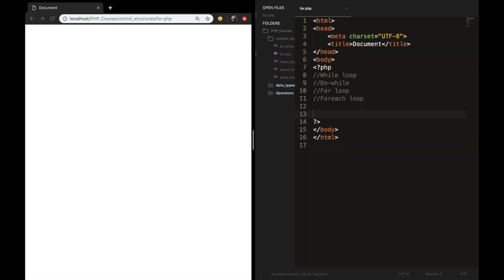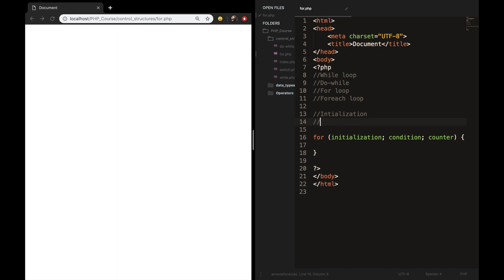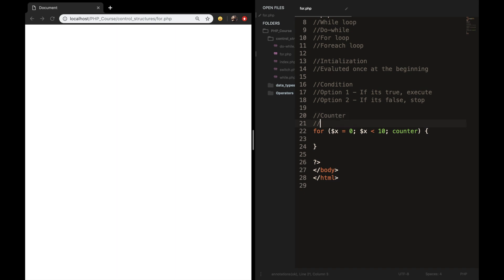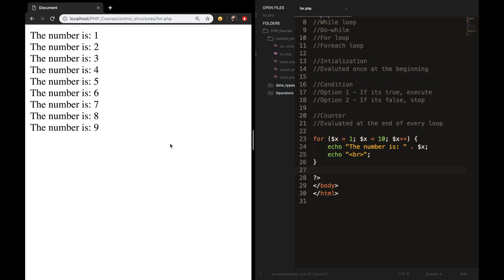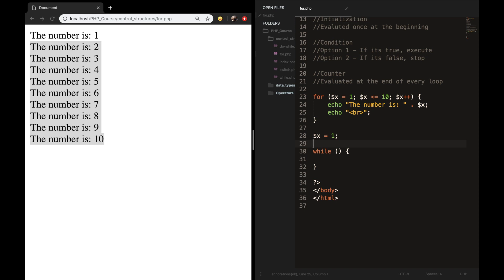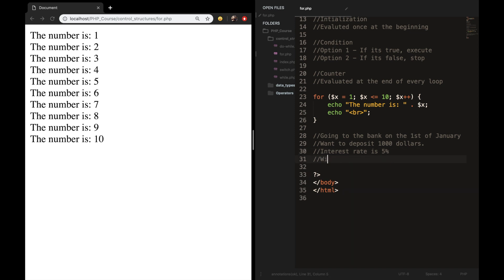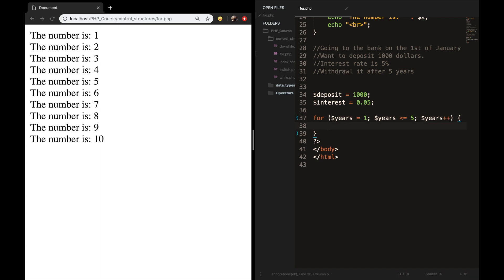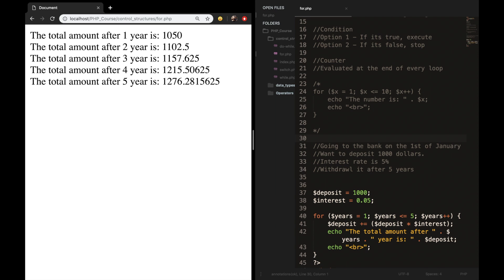For Loop | PHP for beginners | Learn PHP | PHP Programming | Learn PHP in 2020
The main focus in this episode is the for loop. A for loop loops through a block of code a specified number of times.

Microphone I use:

My laptop stand:

External monitor:

Reading LED Desk lamp:

External Hard Drive to save projects:

Laptop I use: